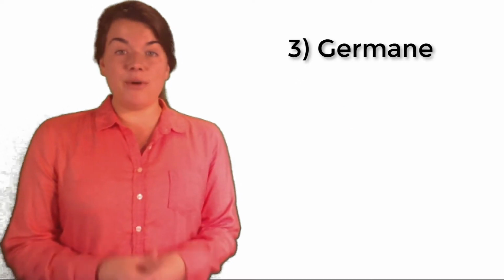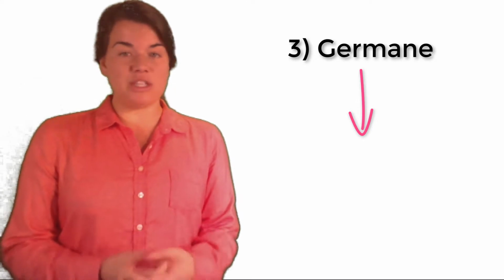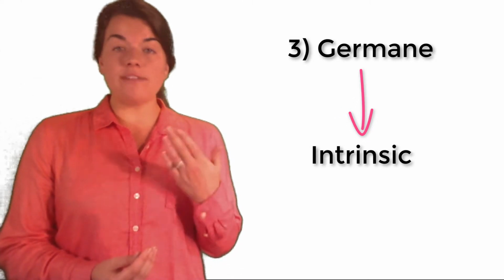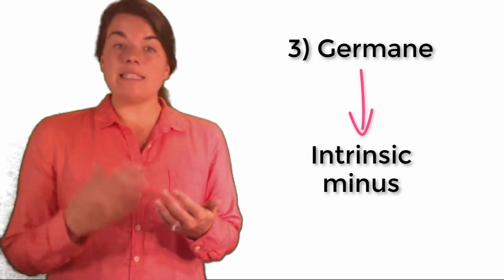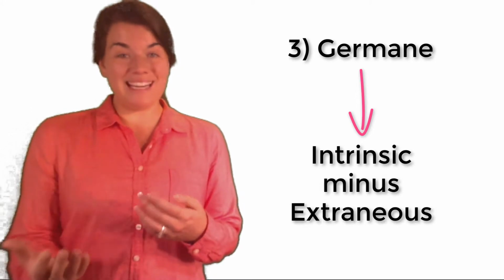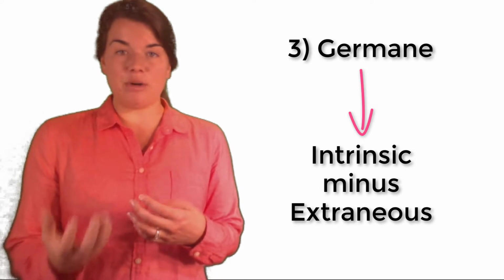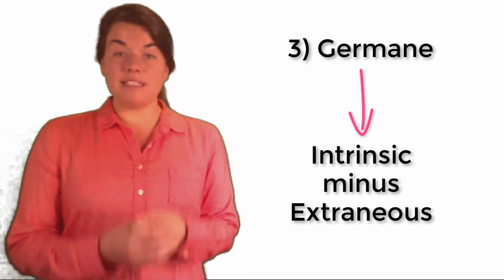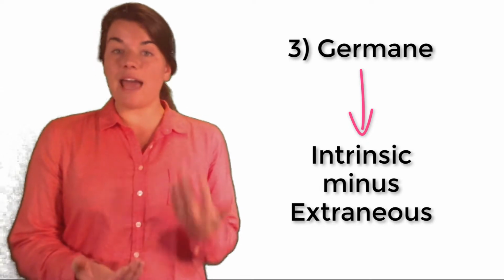Cognitive Load & Cognitive Theory of Multimedia Learning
This video discusses the two learning theories and how they are related.